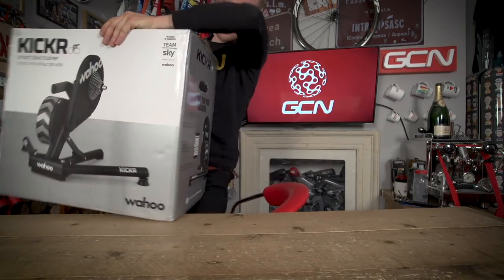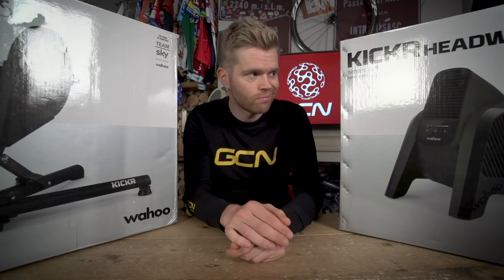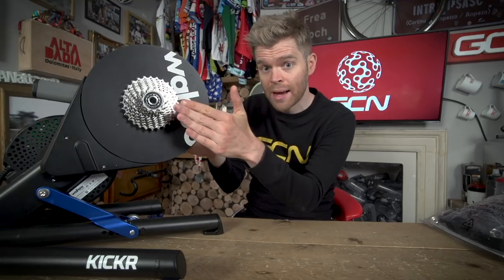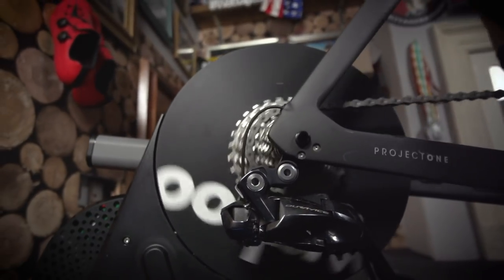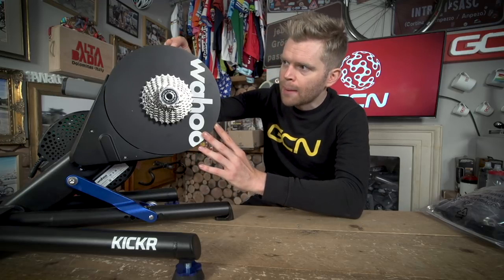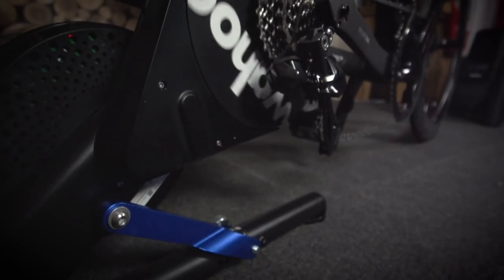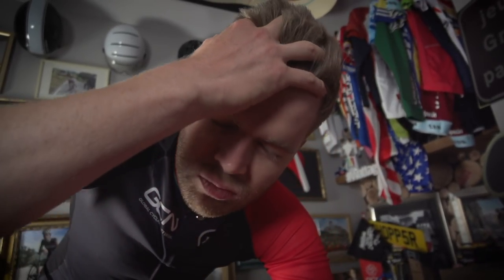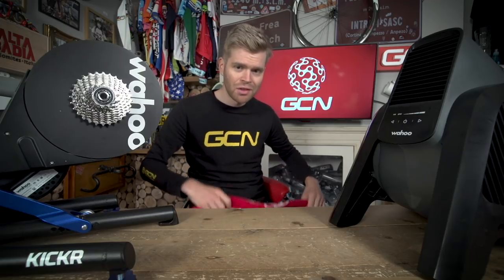GCN Tech Unboxing: New WAHOO KICKR & KICKR HEADWIND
Brand new from WAHOO for 2018, we're unboxing the updated KICKR Smart trainer, and the new KICKR HEADWIND here on GCN Tech. And you know what that means  - you have the chance to win them!

Check it out! It’s the brand new Wahoo Kickr!! And Kickr Headwind. How cool is that? Well pretty cool I guess seeing as that is what it does.

The Kickr is a Direct drive trainer meaning you take your rear wheel out and attach the bike straight onto the trainer. A key advantage of this over a traditional trainer where your rear wheel runs on a roller is that you avoid rear wheel slippage and the ride feel is far more realistic.

The Kickr is also an open source smart trainer, meaning it is ideal for 3rd party apps like Zwift. Being a smart trainer, with an in built power meter, the kickr can automatically adjust the resistance you encounter depending on workout or the virtual terrain you are riding - eg making it harder on hills!

Now you might be looking at this and thinking it looks similar to the previous model. Well, the new Kickr has been updated

Firsty Wahoo has increased the flywheel size. This gives the new Kickr an even more realistic ride feel. This also means that whe you free wheel down a virtual descent the inertia it feels like you’re freewheeling on a normal road.

And, the Kickr can now give resistance up to 2200 watts. I don’t know about you, but that is great news for me, the previous limit of 2000W just could not handle all the power I can put out...

If you'd like to contribute captions and video info in your language, here's the